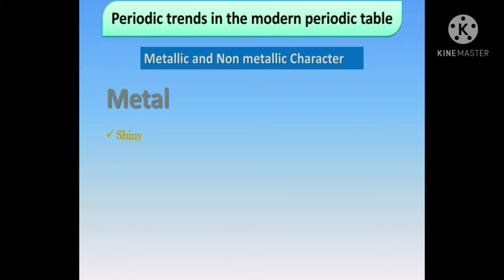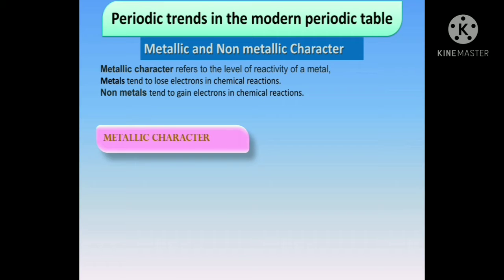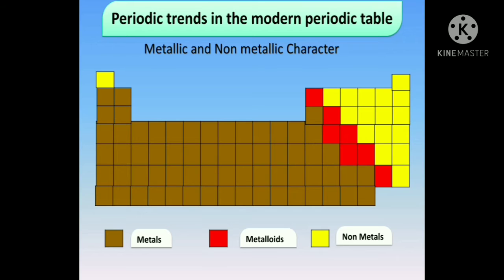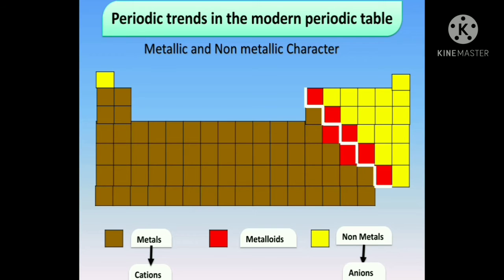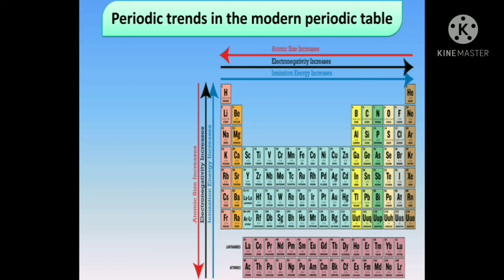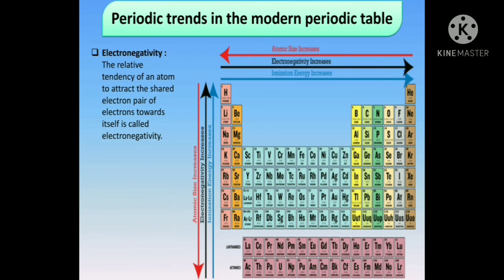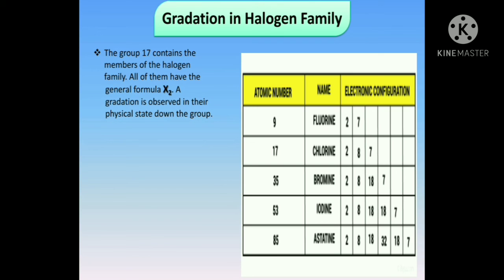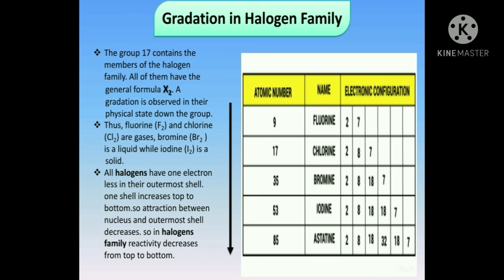L. 2) Periodic Classification of Elements : Module VII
Periodic Trends in Modern Periodic Table: Metallic and Non Metallic Character